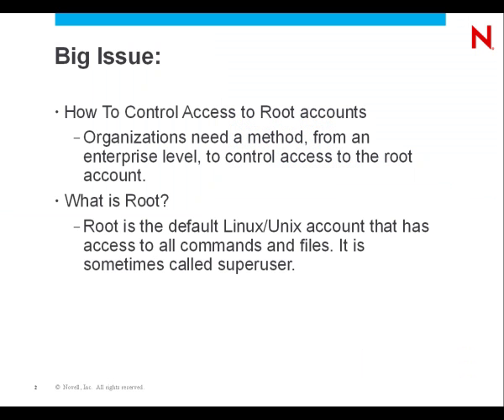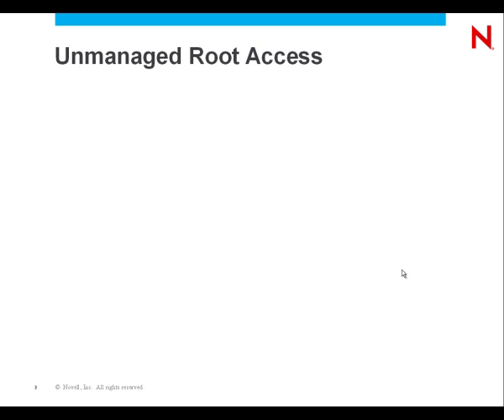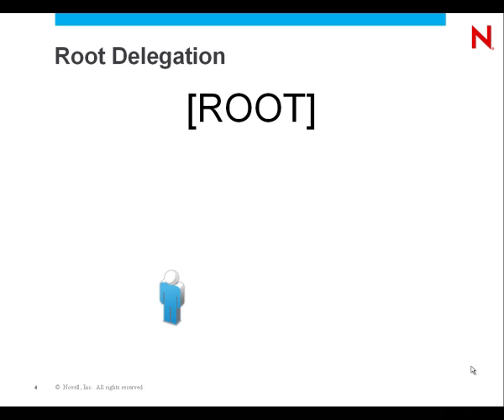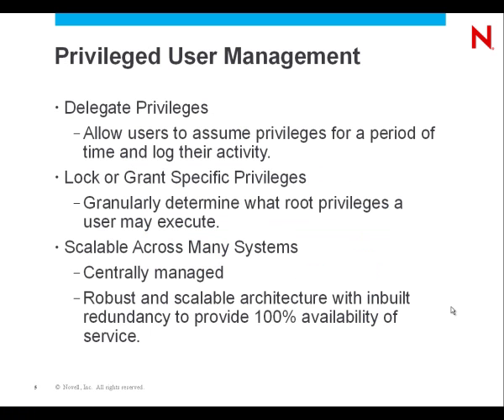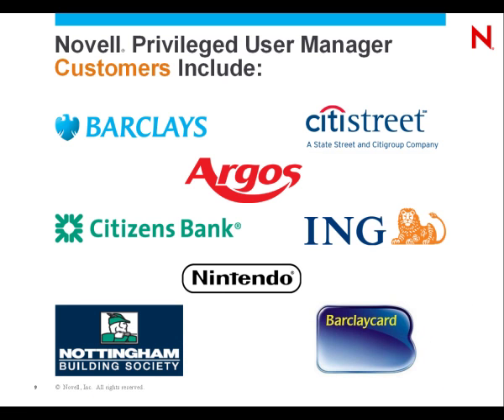Novell Privileged User Manager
You can reduce risk and prove compliance with Novell Privileged User Manager.